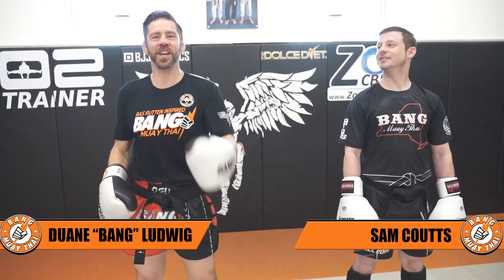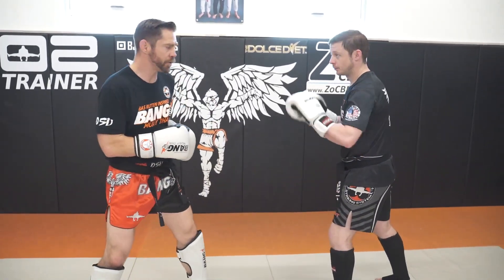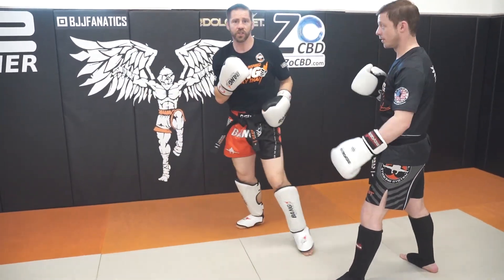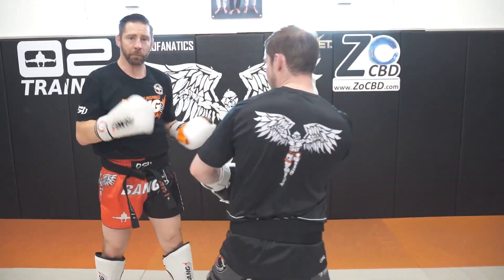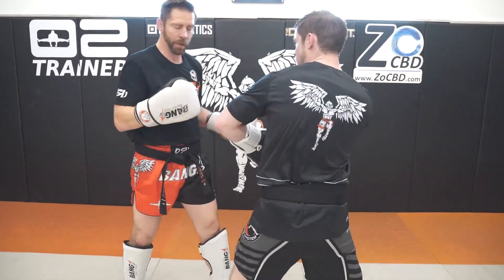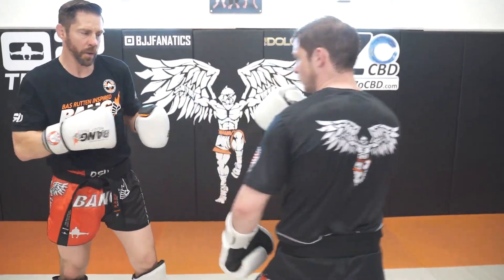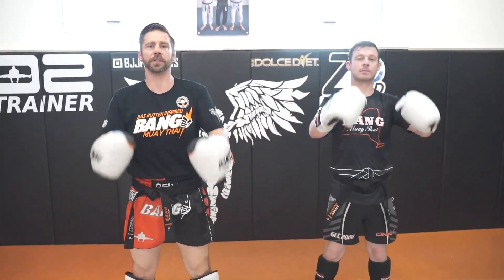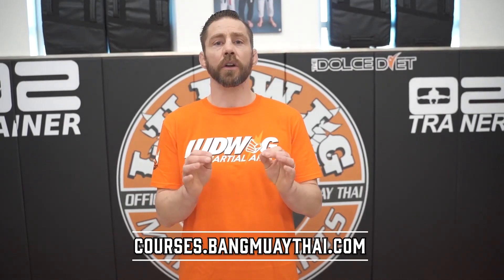Check Hook Off the Power Jab